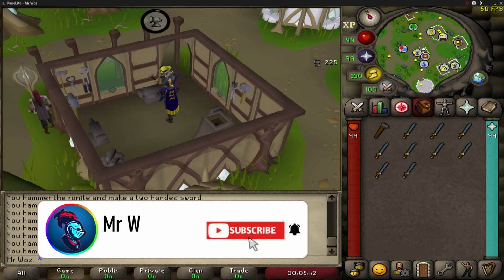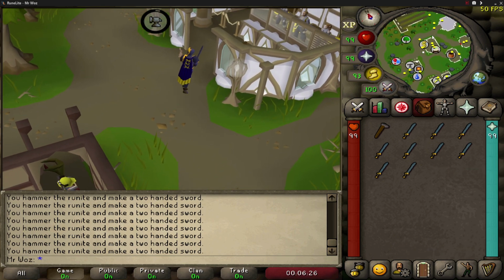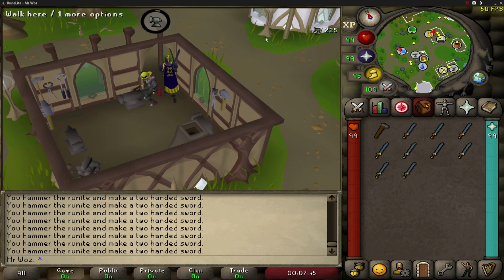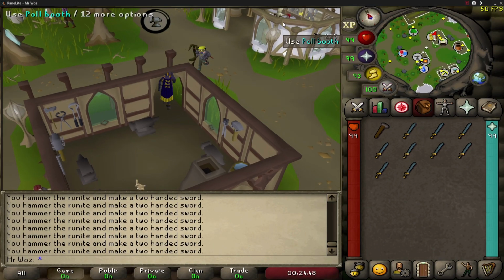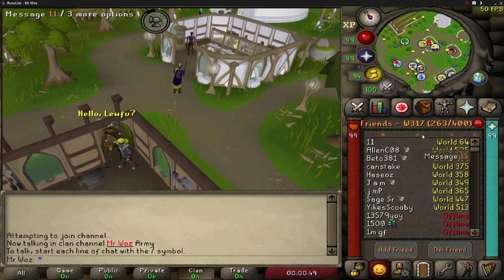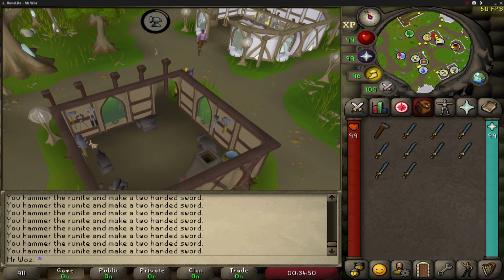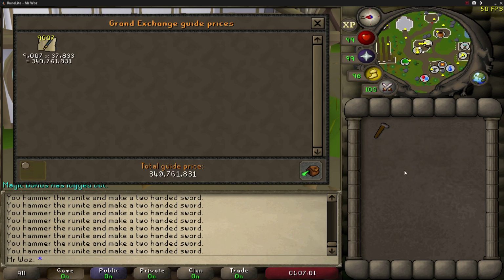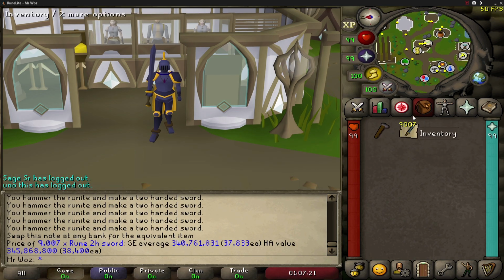OSRS - Loot From 27,000 Runite Bars - ( NEW CLAN EVENT )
Hello everyone this is my loot from series where i will be grinding a certain skill boss or anything in general, and at the end of the video i will show you how much i have made.

Price check - 07:25
Clan event - 05:25